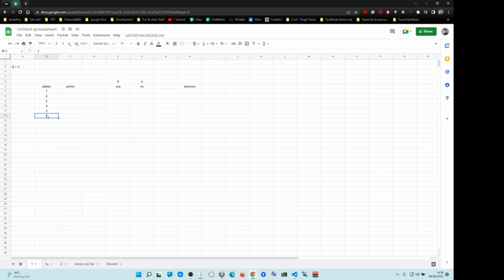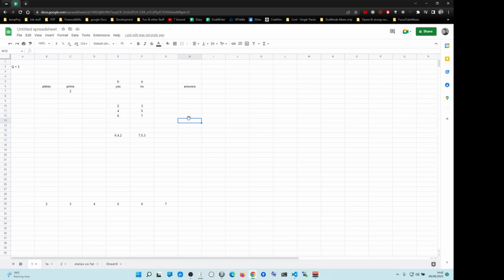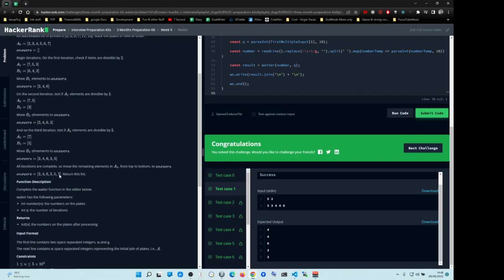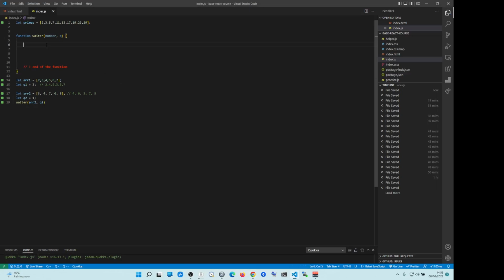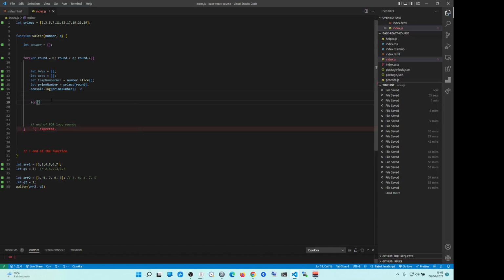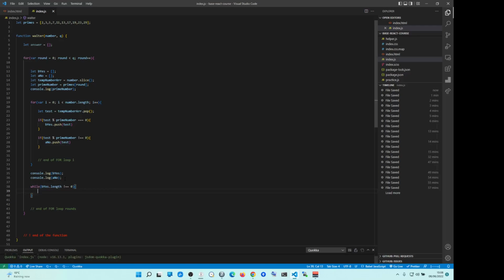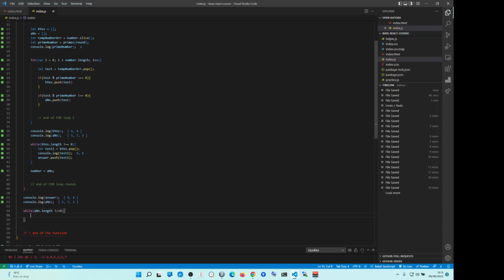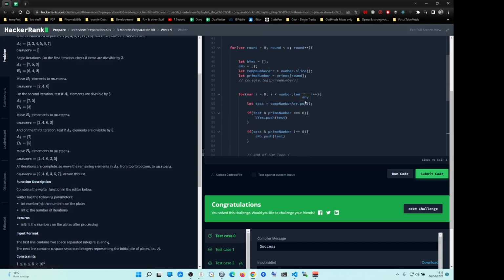HackerRank Waiter JavaScript, Hacker Rank, Waiter JS